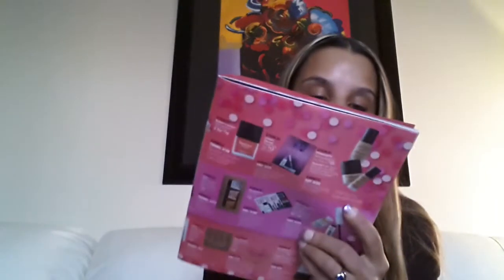Ulta 21 days of beauty day 8 2014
Hello beautiful people of YouTube day 8 of the 21 days of beauty at ulta got some things there and went to cvs to pick up some more goodies hope u enjoy have a great day :)